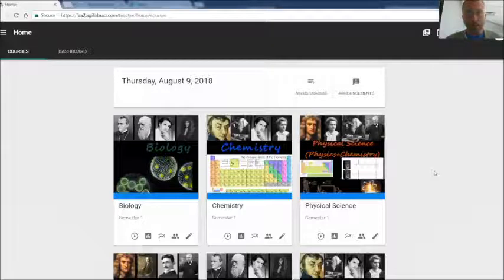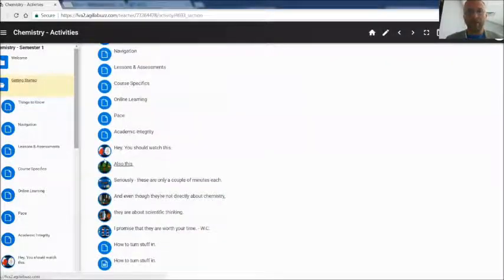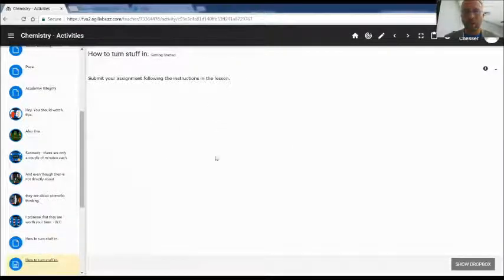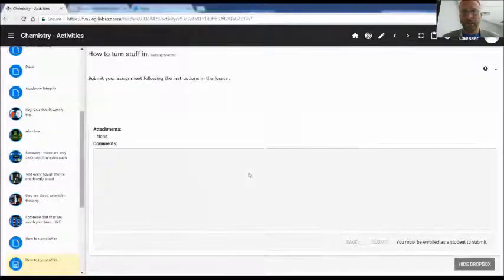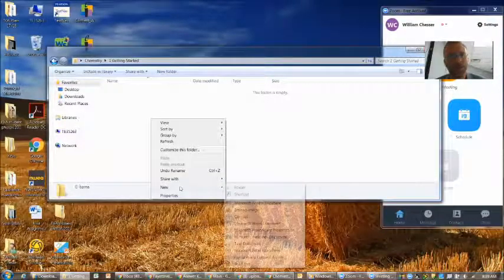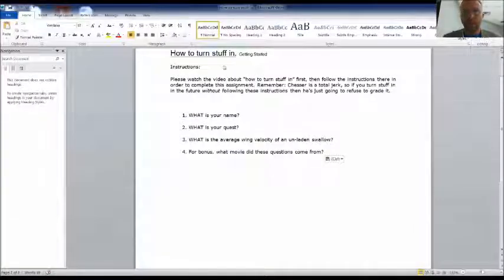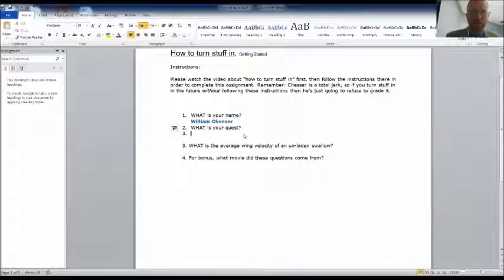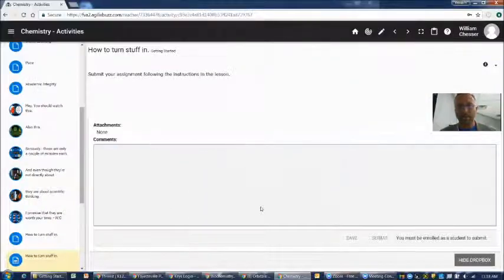How to turn stuff in 8 15 18